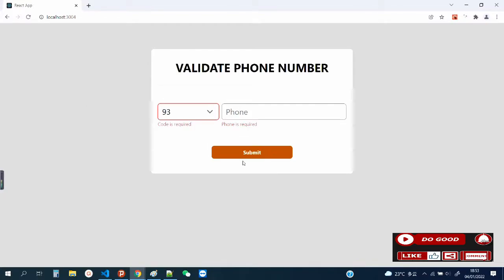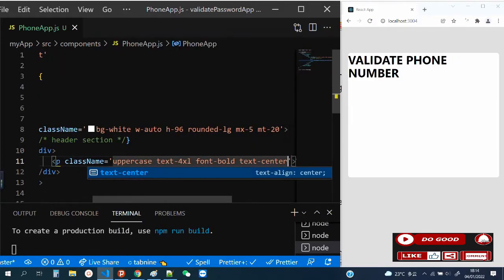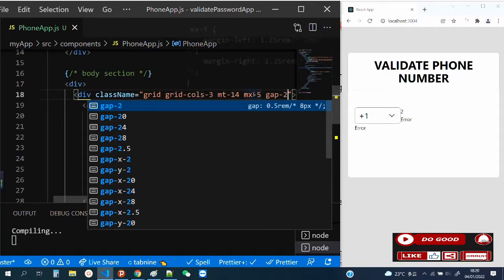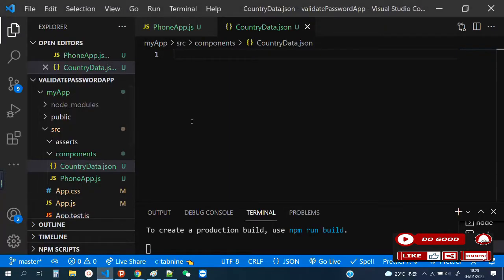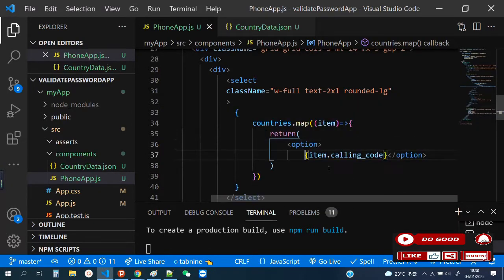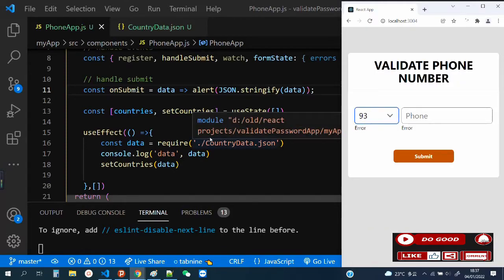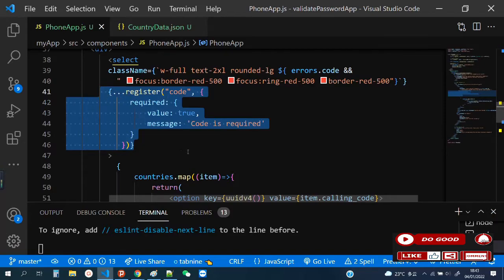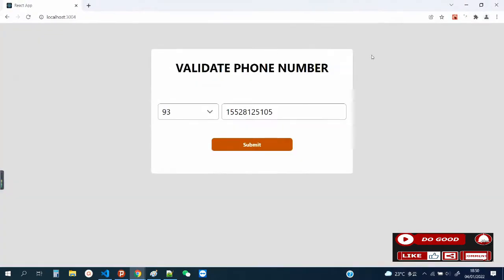#13 Validate Phone Input with React Hook Form v7 - React Micro Project for Beginners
In this video you will learn the beginner approach to using HTML, Tailwindcss and React hooks to build a Phone Input field and Validate it. You will also learn the simplified approach to building projects in a software company.